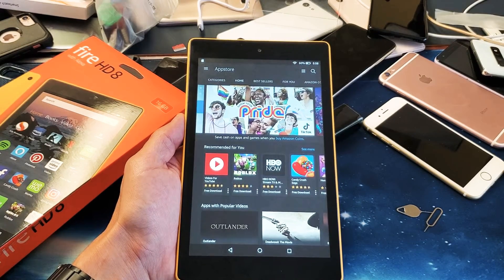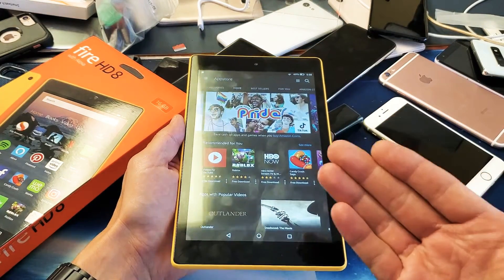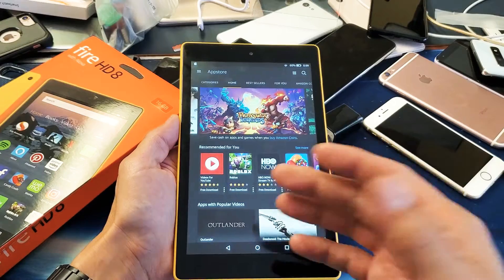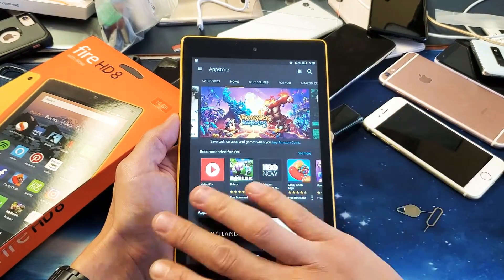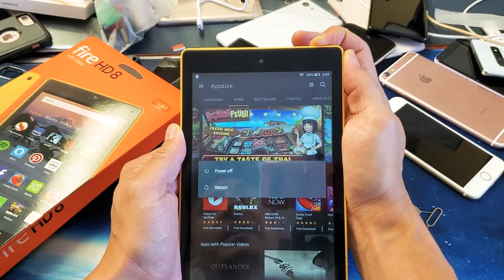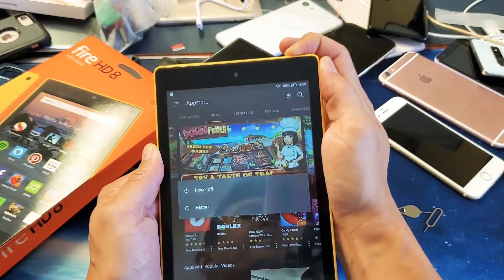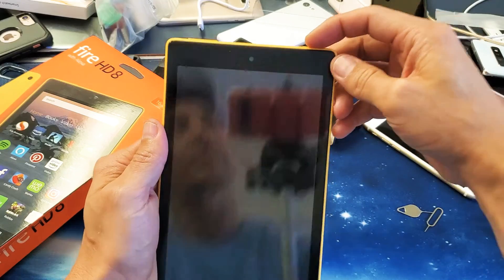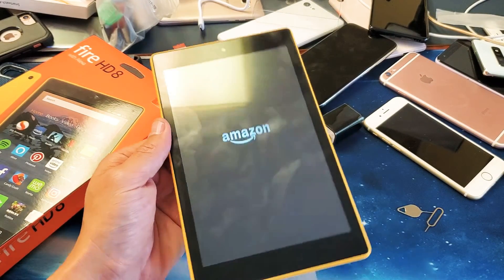Amazon Fire HD 8 Tablet: Frozen Unresponsive Screen FIXED!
I show you how fix the Amazon Fire HD 8 Tablet which is having a frozen or unresponsive screen.  Hope you find this helpful.

Fire HD 8 Tablet (8" HD Display)

Also i am not responsible for anything going wrong to DO AT YOUR OWN RISK!